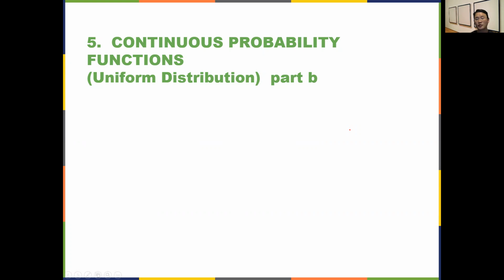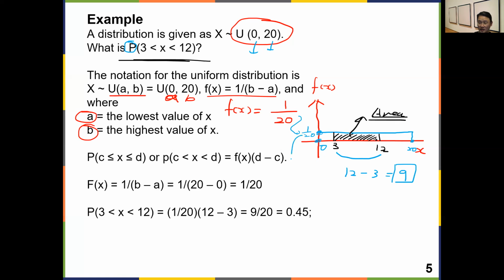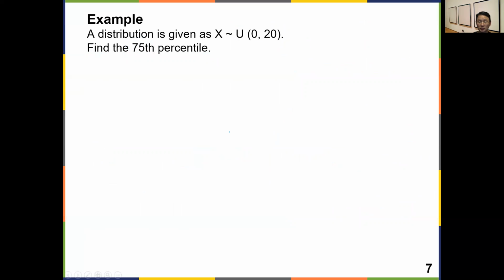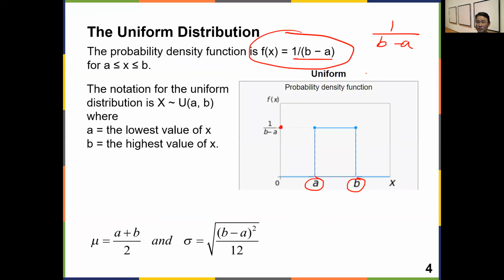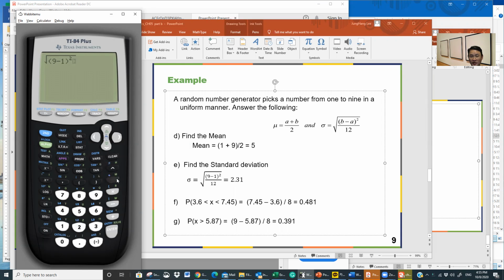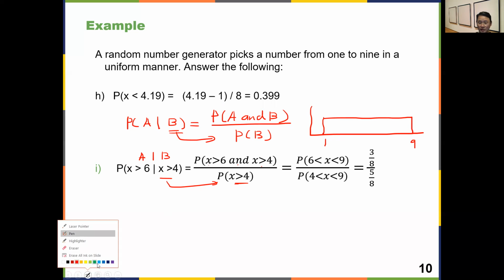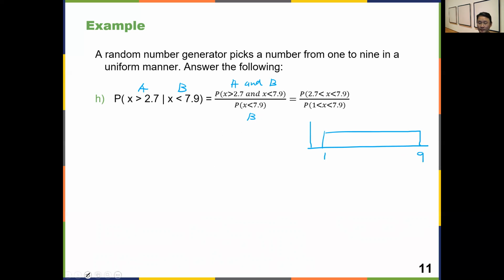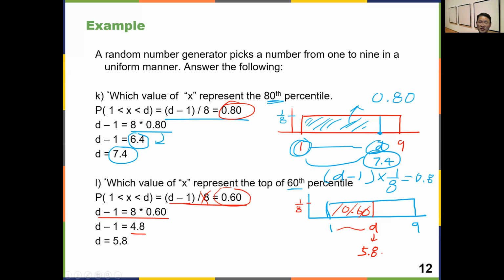ch5B Statistics and Probability 52